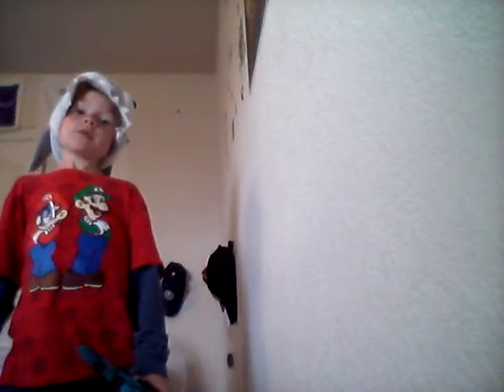How to clean your Bedroom 2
How to clean your bedroom 1 I'll make a part 2 for How To Clean Your Bedroom 2